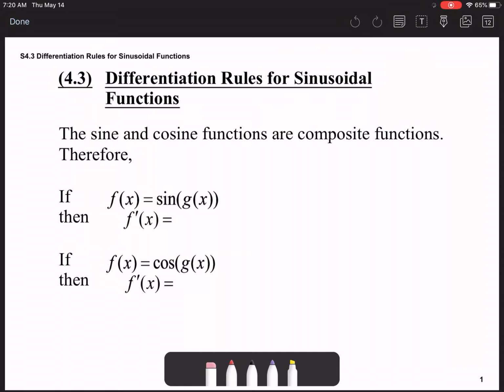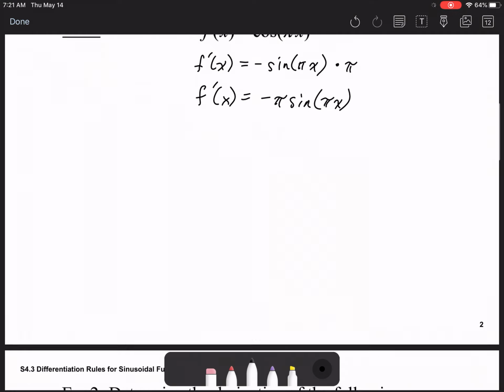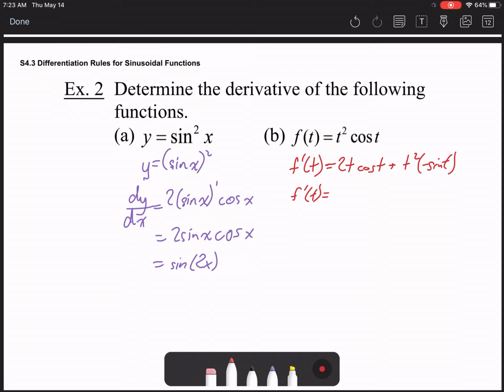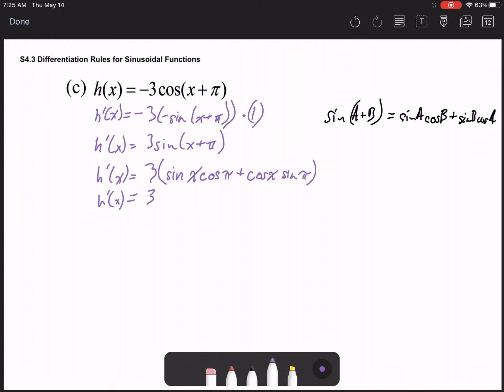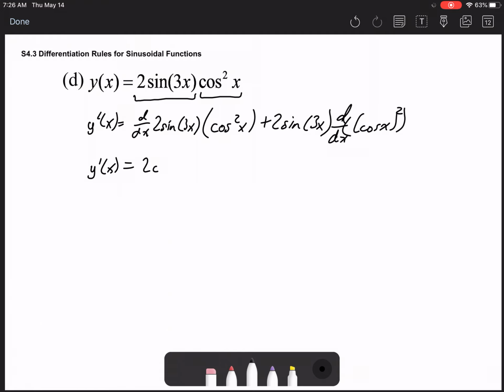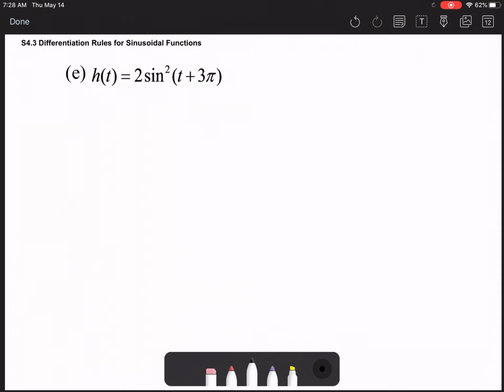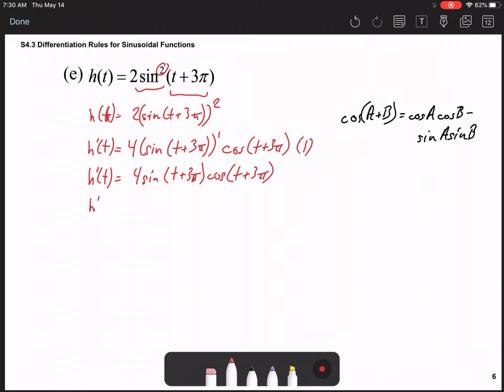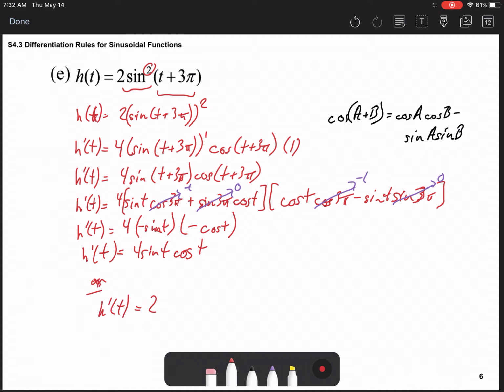MCV4U Lesson 4.3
A lesson that goes over how to calculate the derivative of trigonometric functions.